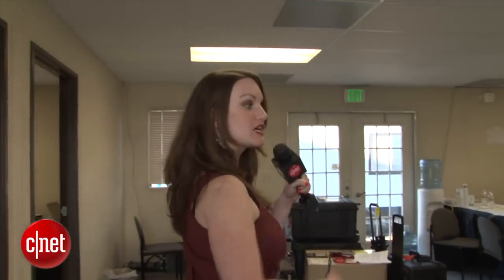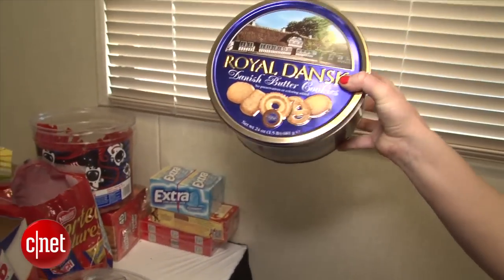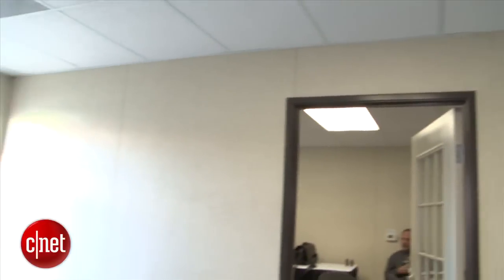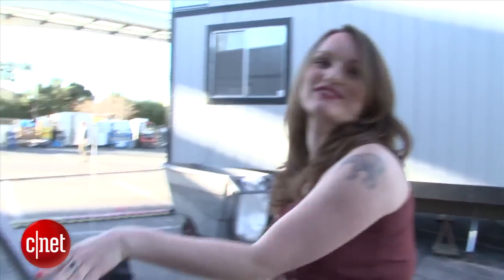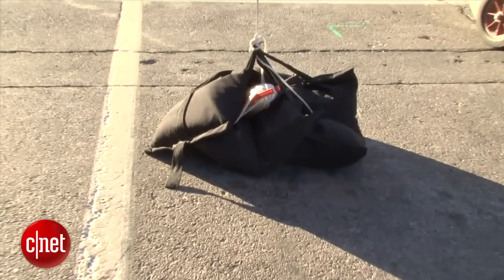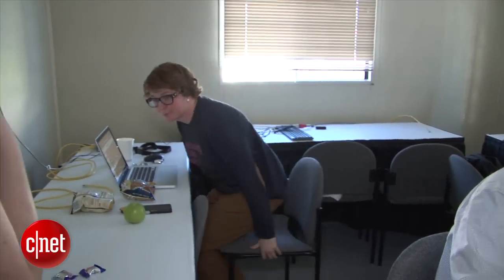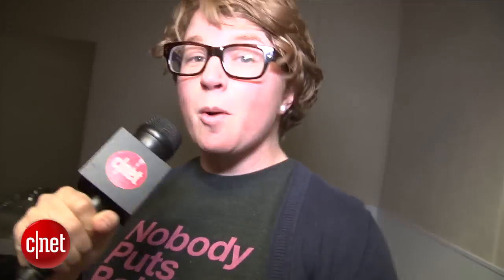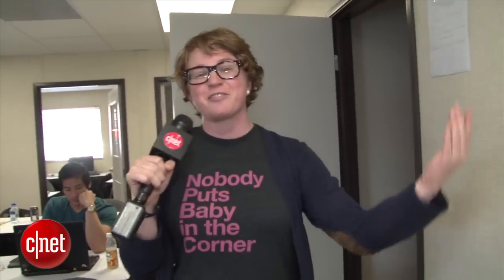Behind the scenes at the real CES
Emily Dreyfuss and Karyne Levy take you on a tour of the CNET Trailer, aka the crib, to see where the CES magic really happens.